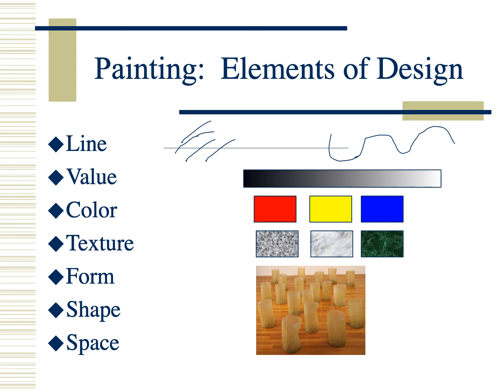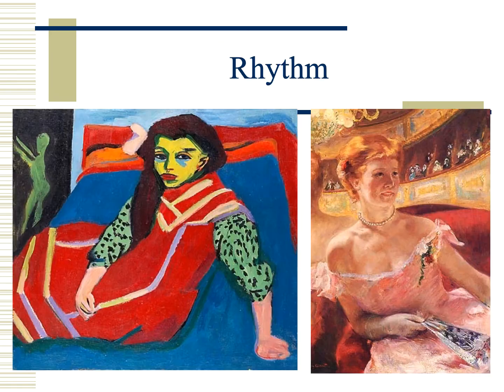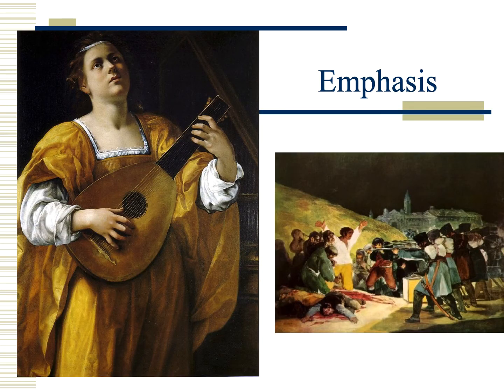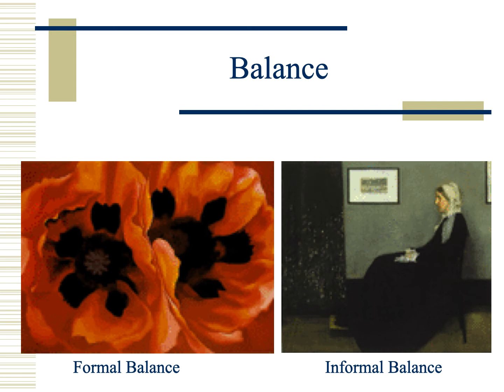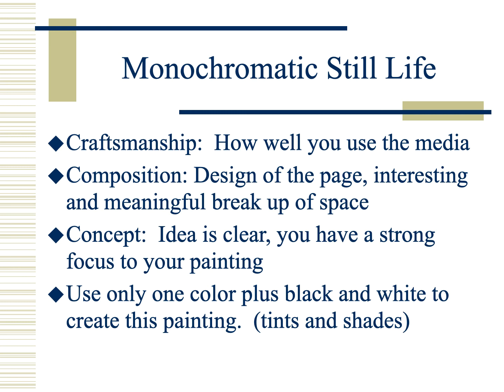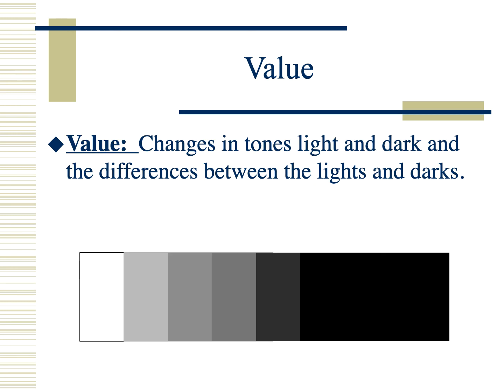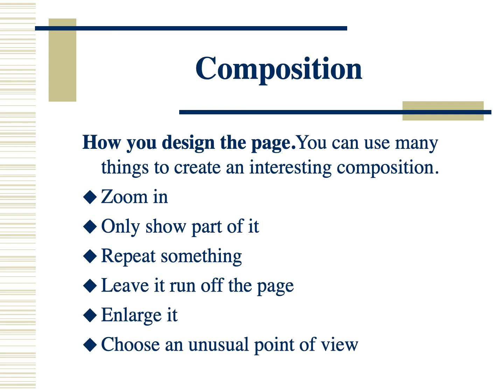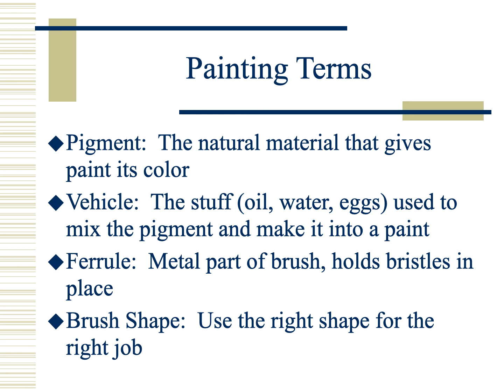Mrs. Bjork's Painting Intro Lecture Elements and Principles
This is an introduction to Mrs. Bjork's Elements and Principles of art as related to Painting 1 class and the first unit.